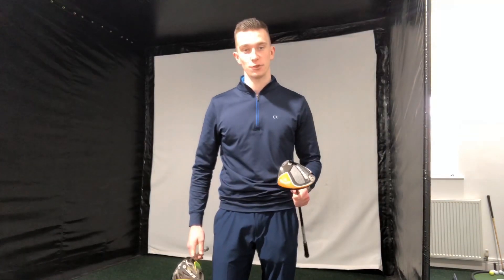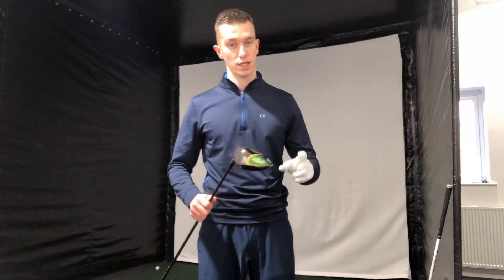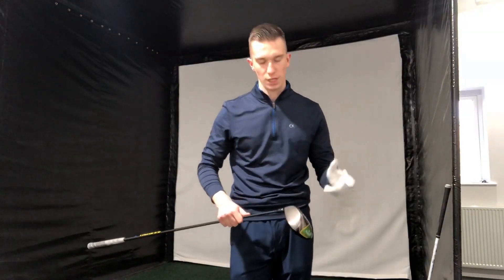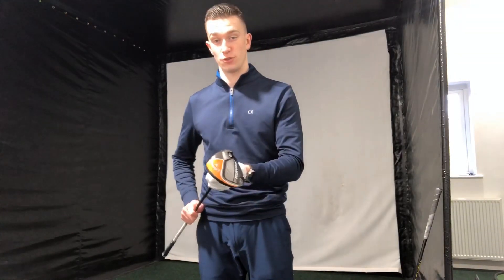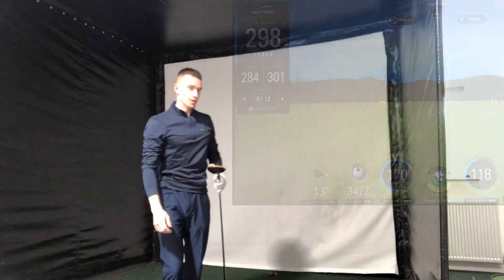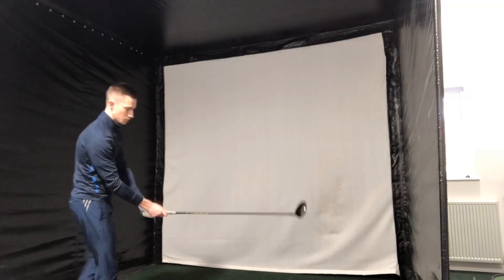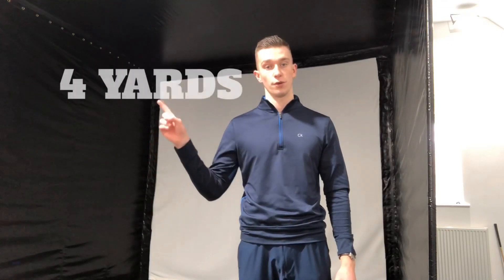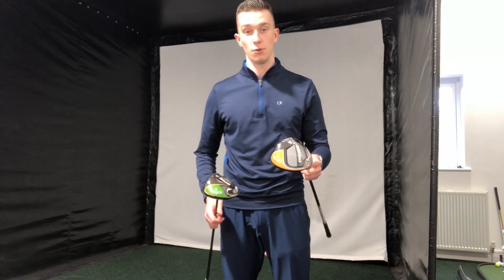MAVRIK VS EPIC FLASH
Callaway Sub zero drivers, Mavrik Vs Epic Flash. Click the video to see a full test between the new callaway mavrik vs the epic flash. Longest drive.

Mavrik driver, golf test, golf review, brand new callaway mavrik driver vs callaway epic flash, callaway challenge, callaway golf drivers.